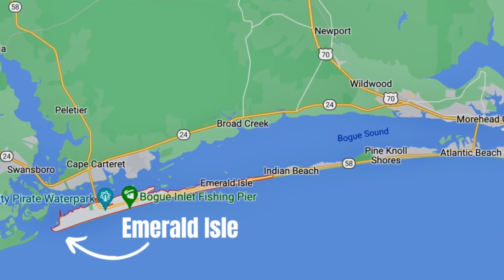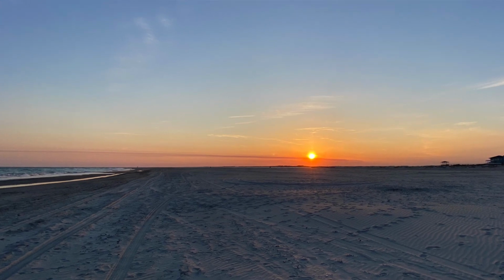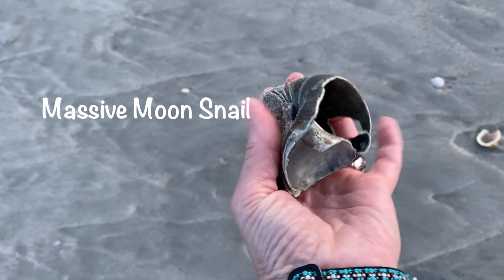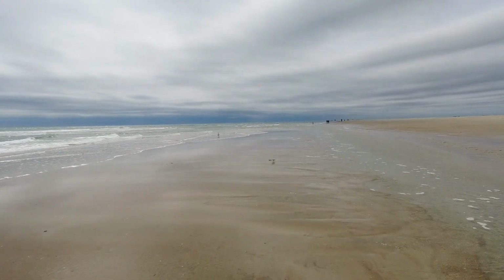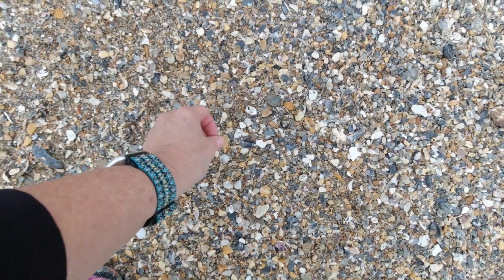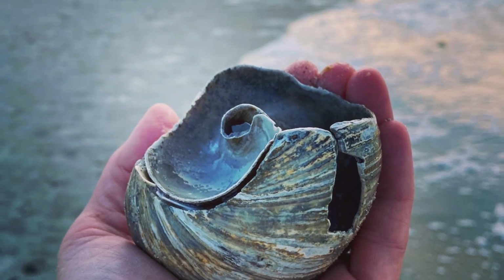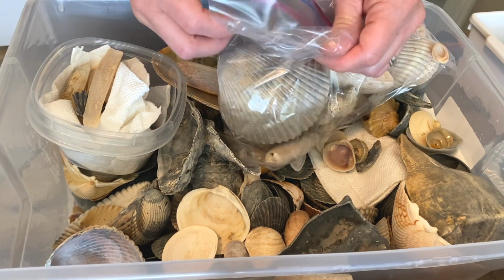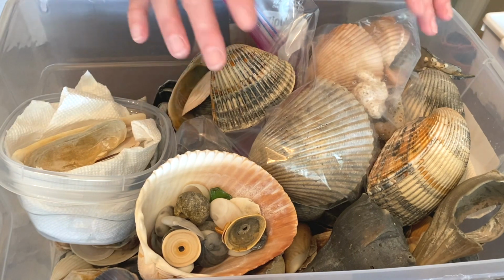Emerald Isle, North Carolina Shelling | Great shelling in southern Outer Banks!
Shelling in North Carolina's Emerald Isle was so much fun! Located in the southernmost part of the outer banks, Emerald Isle is quiet, laid back and absolutely beautiful. We did a lot of shelling, but also explored some quaint neighboring towns and learned about the deep history of the area.

📌ANY comments, material, content, or posts that are racist, fraudulent, unlawful, defamatory, pornographic, profane, libelist, sexist, abusive, offensive, threatening, hateful, are obscene or otherwise objectionable will be immediately deleted.

📌Traveling Treasure Finder has a zero tolerance policy for such comments, material, content, or posts. Users posting such content will/may immediately be banned without notice.